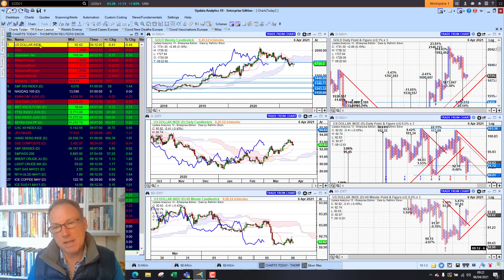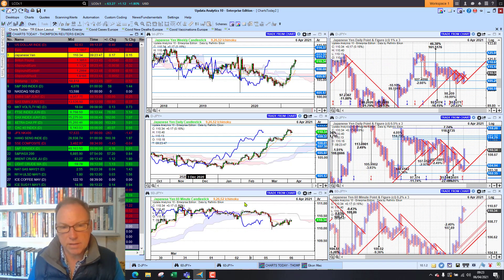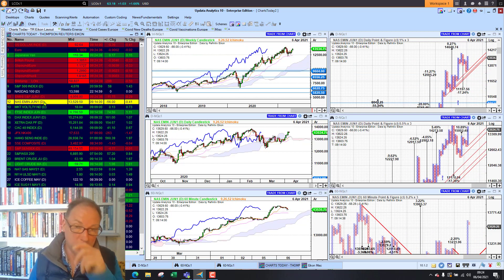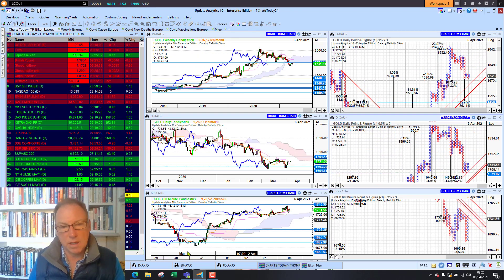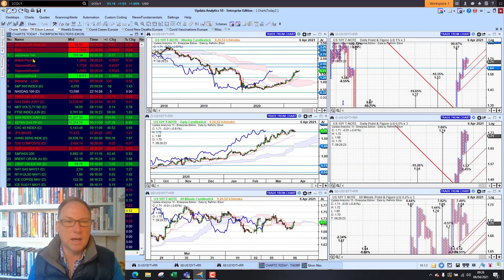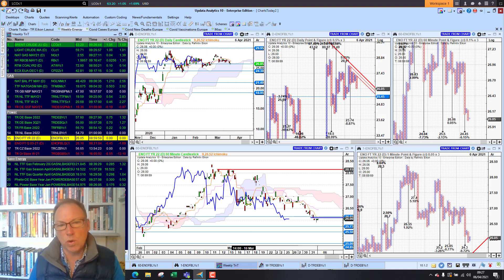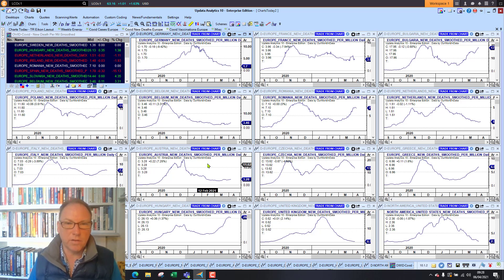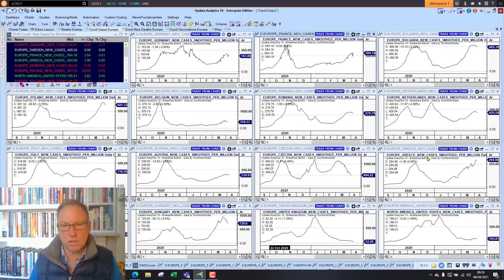Charts Today – 06 Apr 2021 – Markets higher despite EU lockdowns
Dollar lower. US Stocks higher but set for lower open on futures. Europe, Asian stocks higher. Gold, silver recover. US Bond yields steady. Crude oil, European Energy up. Latest Coronavirus stats.